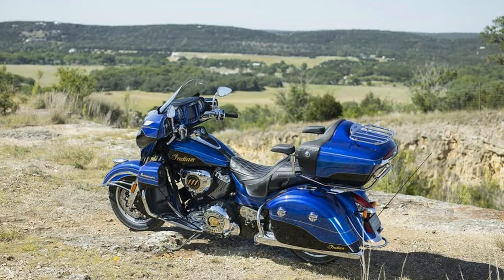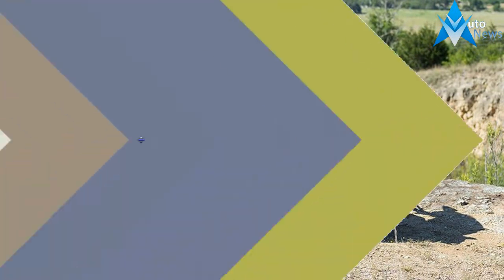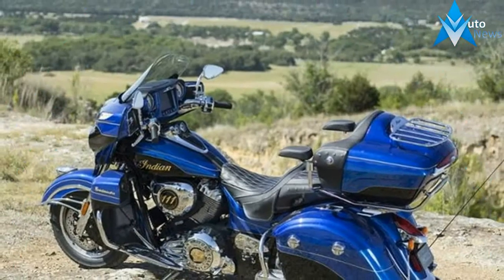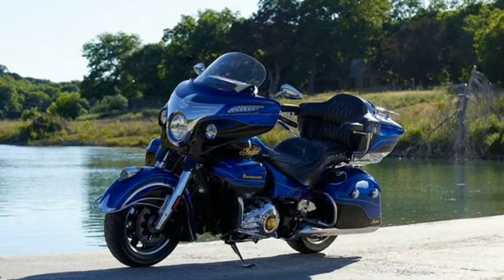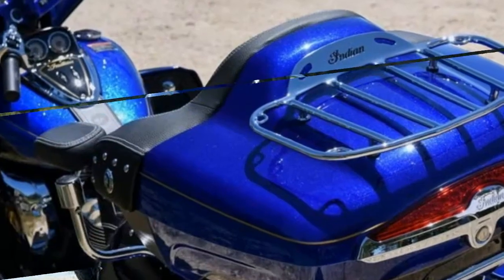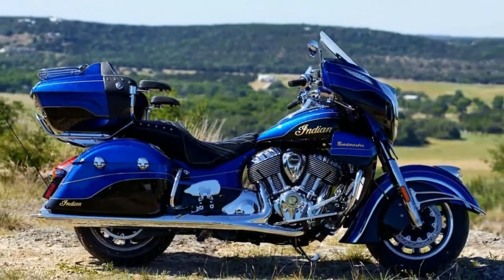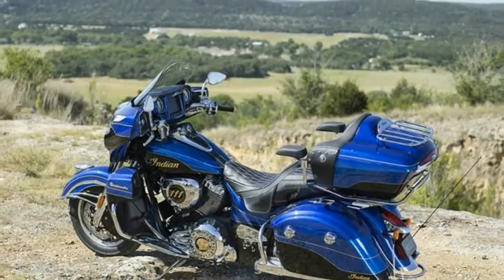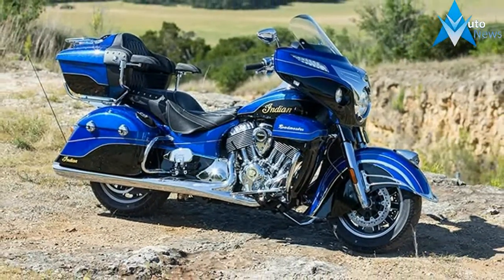WOW AMAZING !!!2018 Indian Roadmaster Elite Price & Spec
WOW AMAZING !!!2018 Indian Roadmaster Elite Price & Spec - It is basically all possible "adjectives" that describes exactly those things. This right here is the cream of the crop of Indian motorcycles and is heading to raise the bar for comfort, convenience, power, style, infotainment, craftsmanship and most important of all - confidence. It is everything the Roadmasterstood for, and this time, this Elite rises higher with the industry-leading Ride Command system, a 300-watt premium audio system, chrome front and rear bumpers, passenger armrests and stylish pinnacle mirrors.

$ 36,999